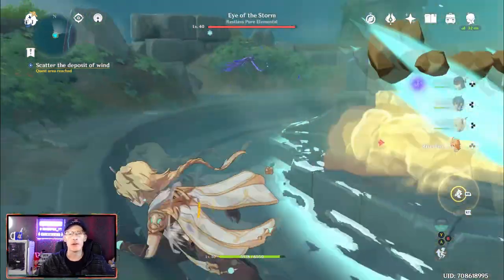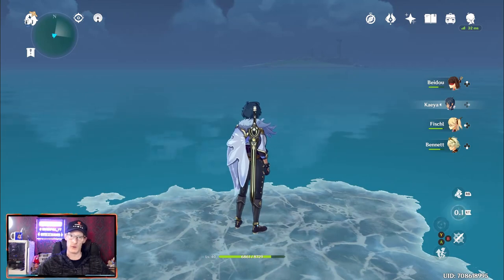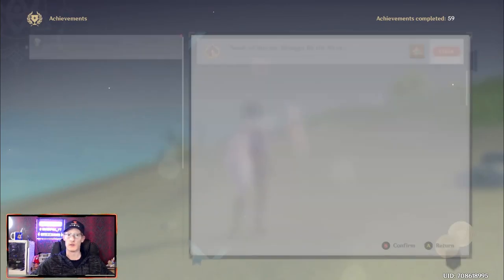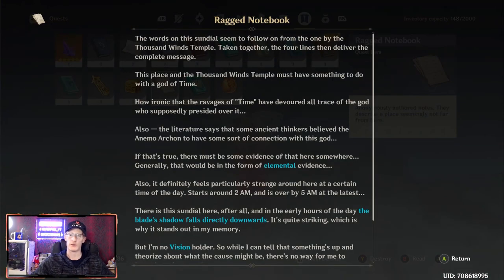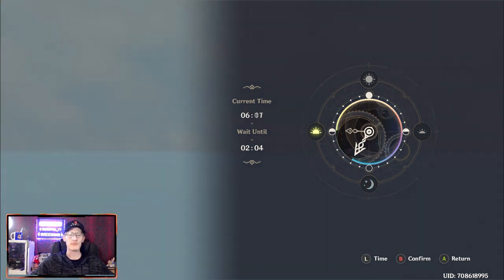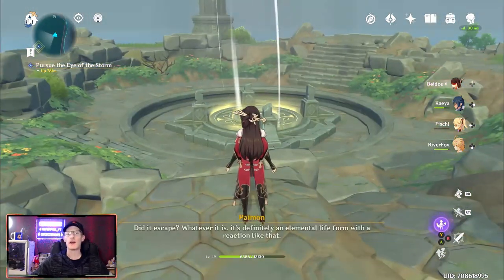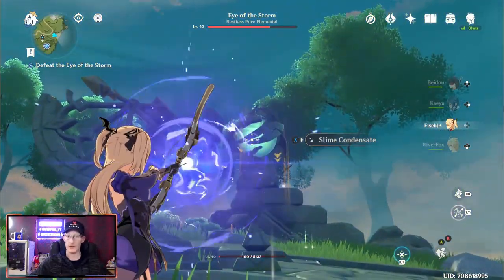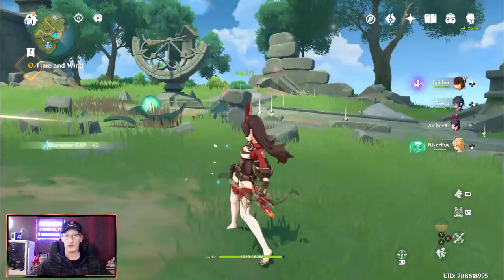How to find the secret island - Seeds of stories brought by the wind | Genshin Impact walkthrough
Just to the north of Mondstadt is a secret island thats not located on the map and the only way to access it is by a very, very long journey across the ocean. this video will show you how to get there and how to complete the mini quest that unlocks when you get there.